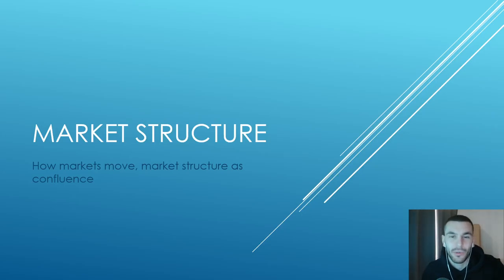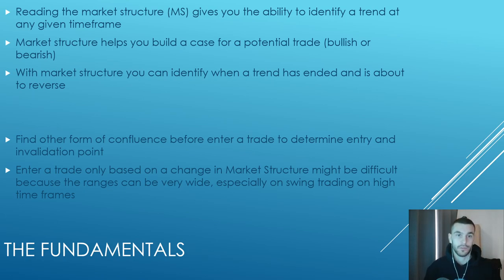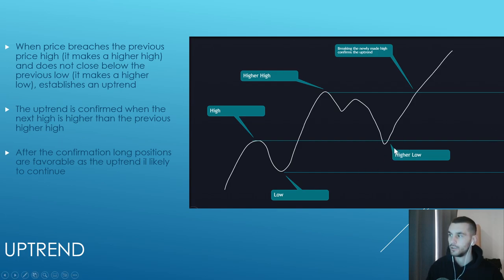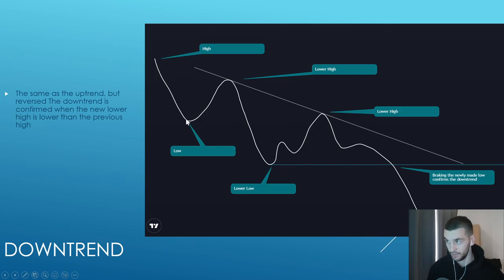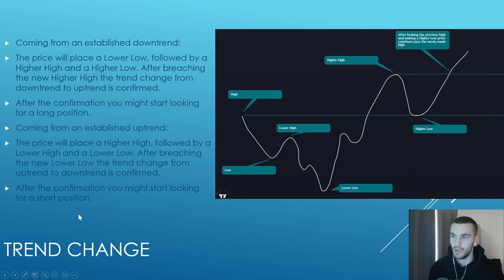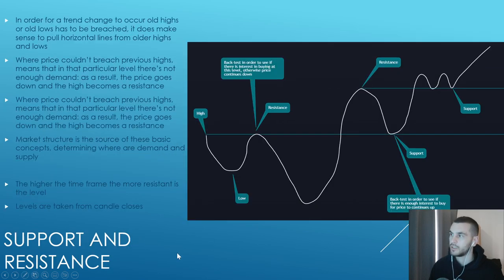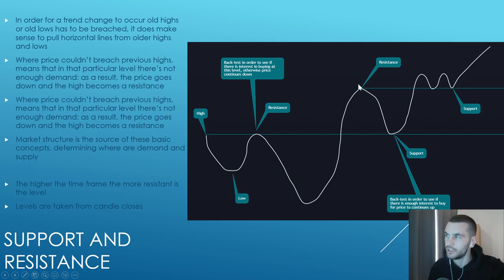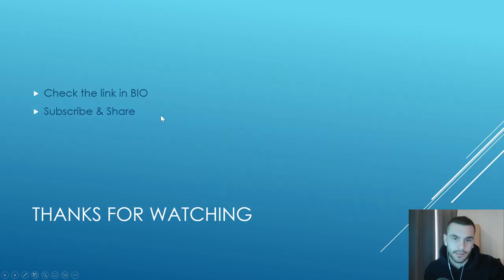Trading Education 101 - 1.4 How to recognize correctly MARKET STRUCTURE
0:00 Introduction
0:19 THE FUNDAMENTALS
1:45 UPTREND
2:45 DOWNTREND
3:15 SIDEWAYS
4:00 TREND CHANGE
5:00 SUPPORT AND RESISTANCE